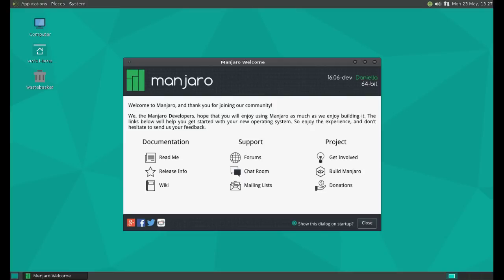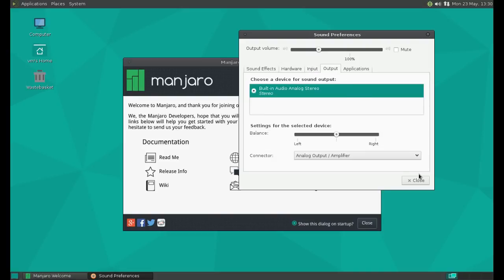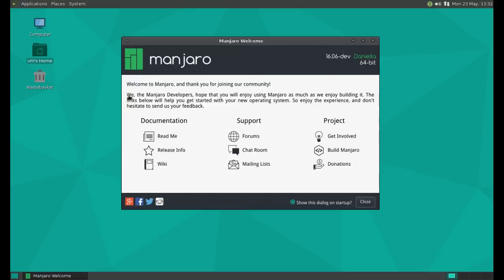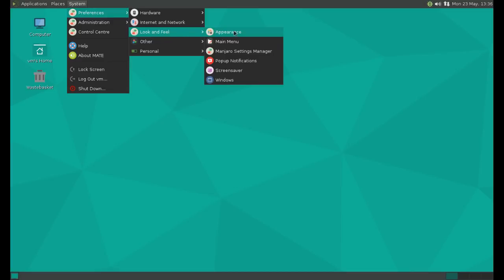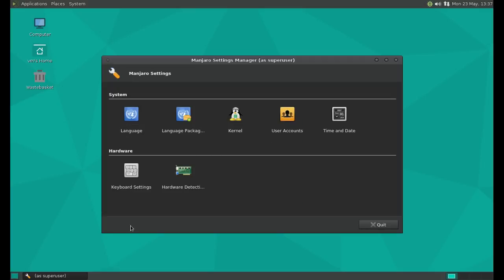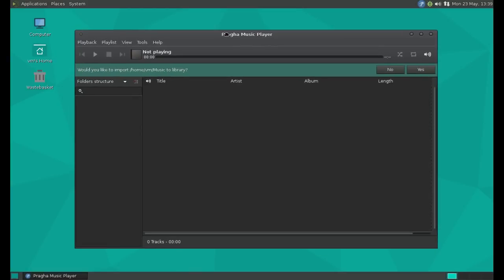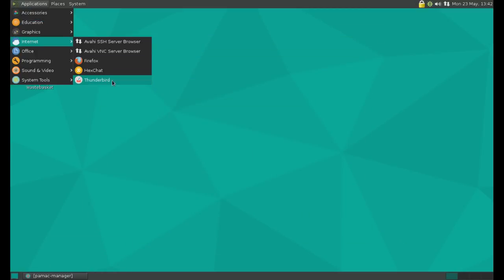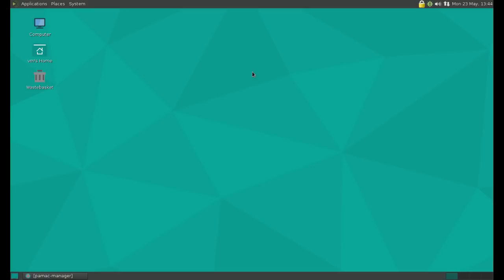Manjaro Linux 16 06 dev with MATE v1 14 Linux Distribution, First Impressions Review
Manjaro Linux 16 06 dev with MATE v1 14   Linux Distribution, First Impressions Review, Manjaro Linux 16 06 dev with MATE v1 14   Linux Distribution, First Impressions Review